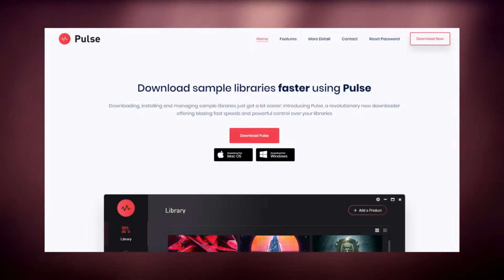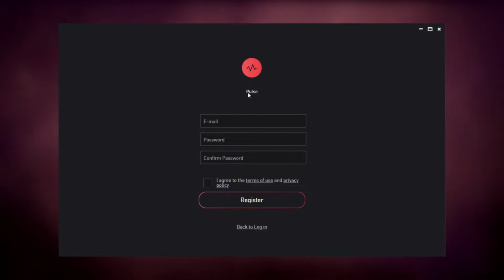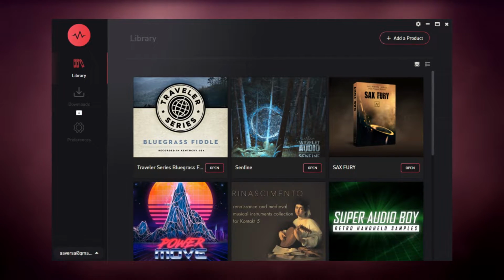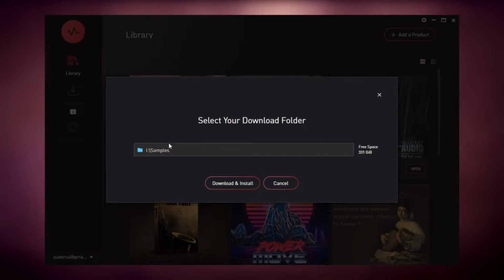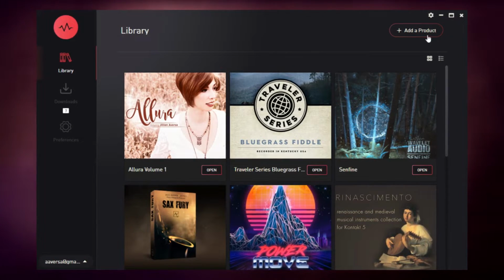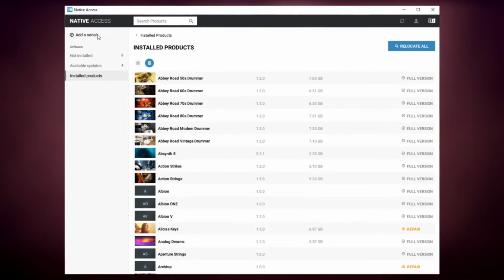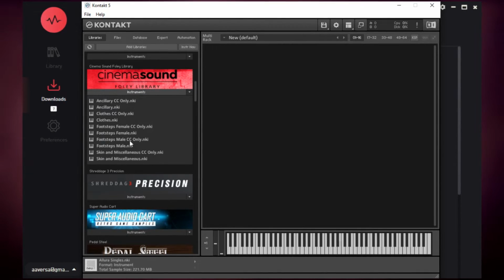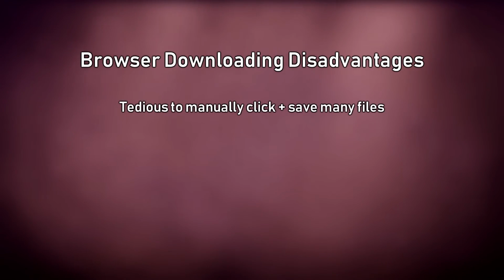How to Use the Pulse Downloader for Your Sample Libraries and Virtual Instruments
Learn how to use PULSE, a cross-platform downloader app that makes it really easy to quickly download sample libraries & virtual instruments. Impact Soundworks is now using it for all 50+ of our products, but it's also used by other developers, so ONE app/account lets you easily manage a whole collection of libraries!

If you *already* own Impact Soundworks instruments, check your ISW account to find your Pulse product codes to add them into Pulse. If you already have a serial number for an instrument, it doubles as your Pulse code as well. How convenient!